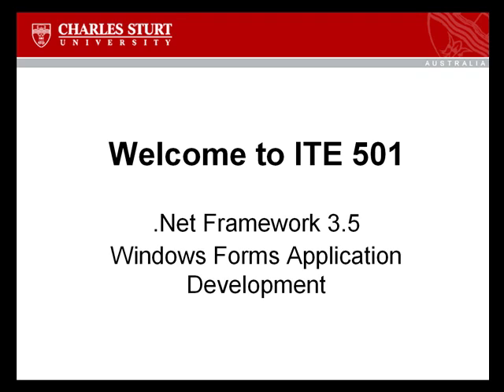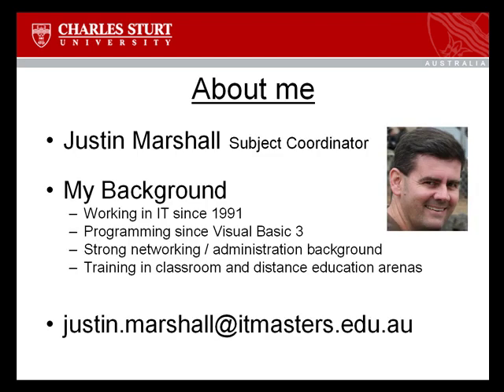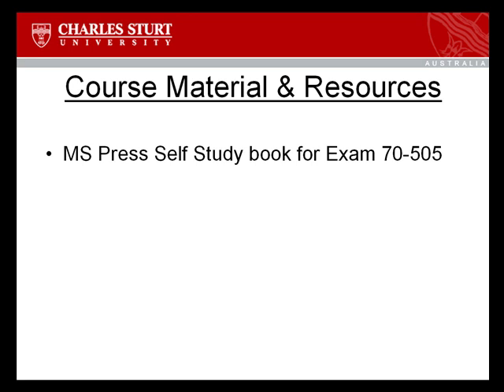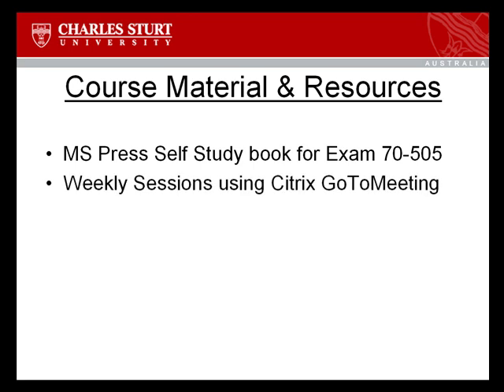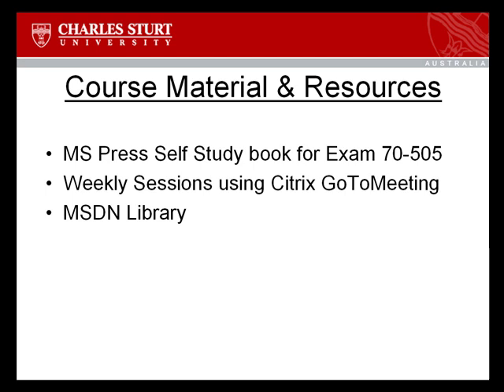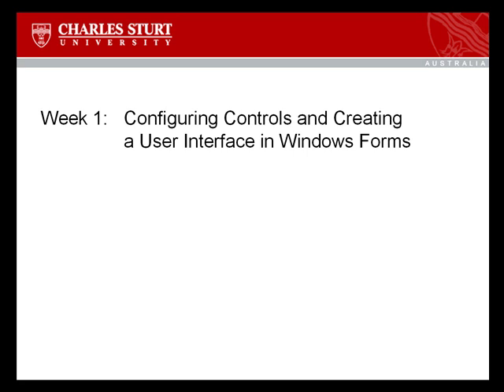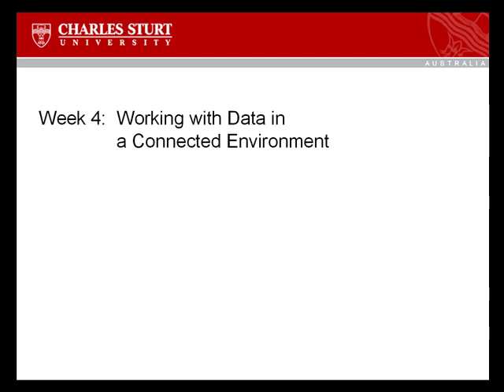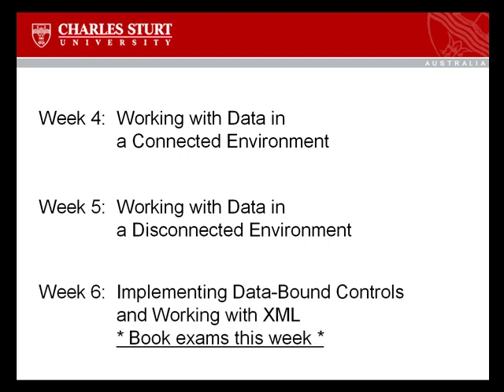ITE501 .Net Windows Forms Applications